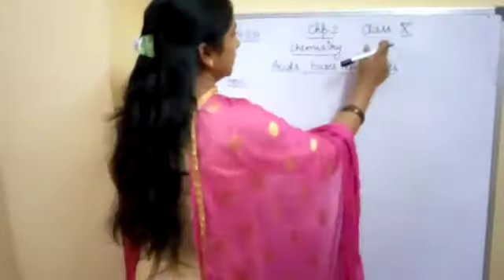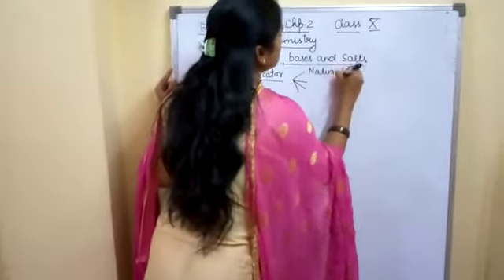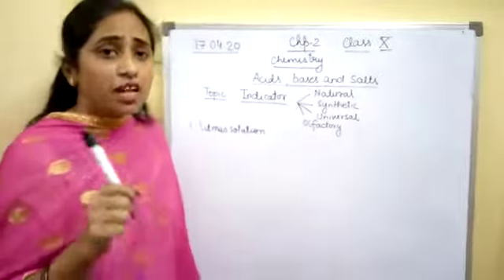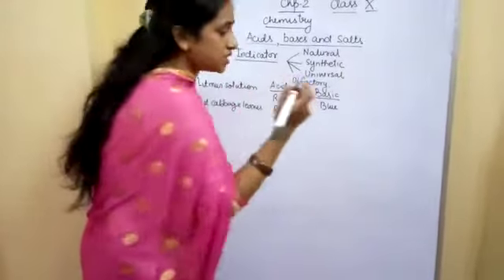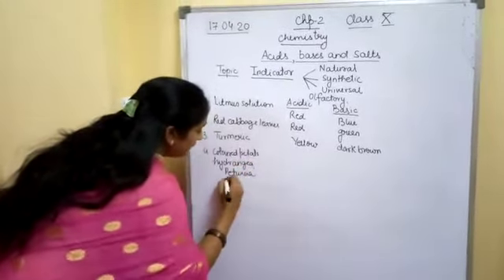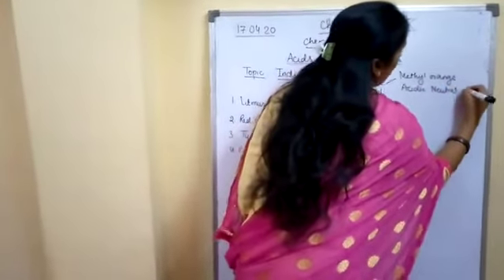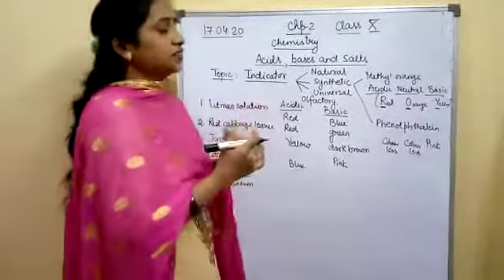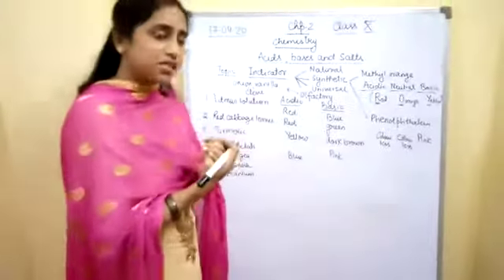Tender Hearts School | Class X: Science: Acids,Bases and Salts (Indicators)